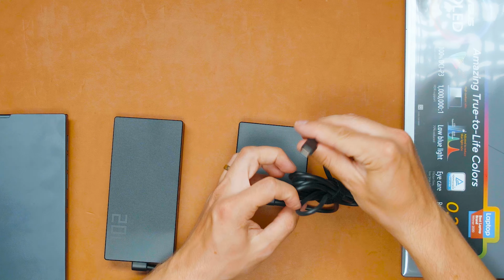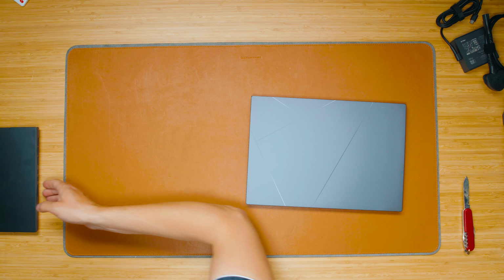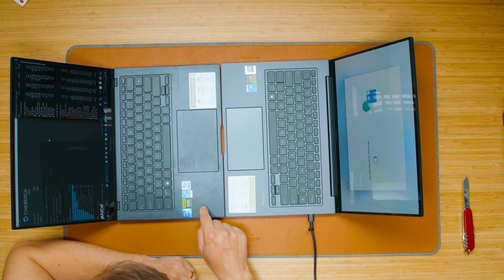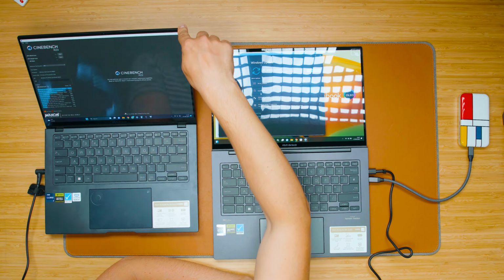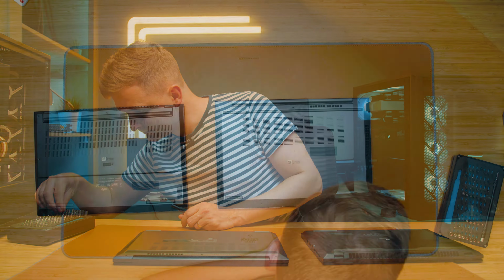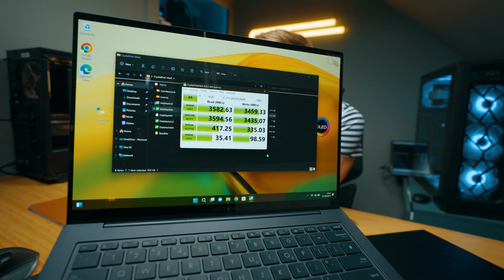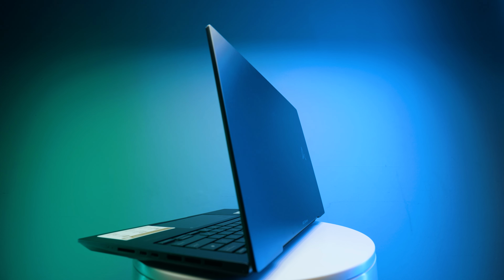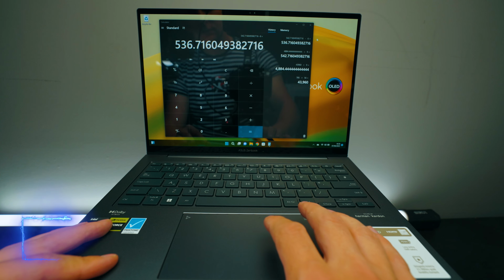SO MUCH SPEC for $1500! | ASUS Zenbook 14X OLED (2023) 13900h + RTX 3050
Checking out the ASUS Zenbook 14x OLED & Why it's worth saving $600 over the PRO version!

[Model in this video]
👇 16GB + 512GB + Intel XE

✅ ASUS Zenbook Pro 14 OLED

OTHER:
- Favourite camera Monitor w LUT
- Music Licences:

0:00 Intro
0:30 Sponsored Segment
0:52 Exact Model
1:05 Unboxing
1:44 Replacement Powerbrick
2:20 First look on the Laptop
2:32 OLED & Why it's good for creators?
3:10 14x vs 14 Pro | What's Changed?
5:08 IO Comparison
5:53 SCREEN Hinge - Deal Breaker
6:25 13900h vs 13900h [Cinebench]
7:50 Laptop Teardown
8:53 Upgrade options
10:30 SSD Speed
10:59 [WHICH ONE?] 14x VS 14 PRO
12:14 CHEAPER one makes sense!
12:40 What to TEST?
12:51 Best Bang for BUCK PC!